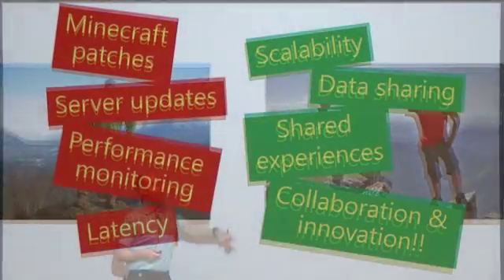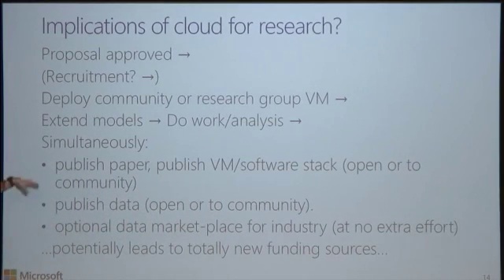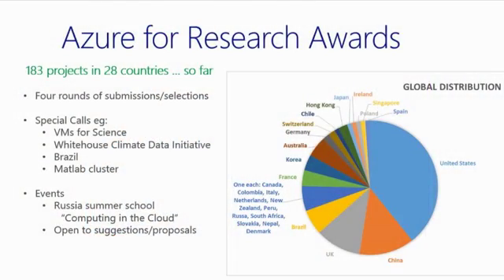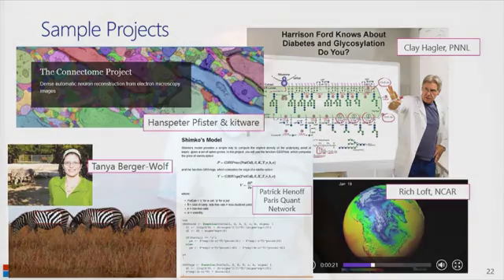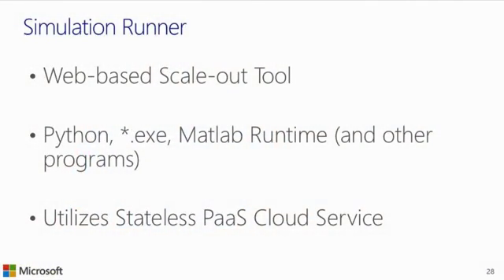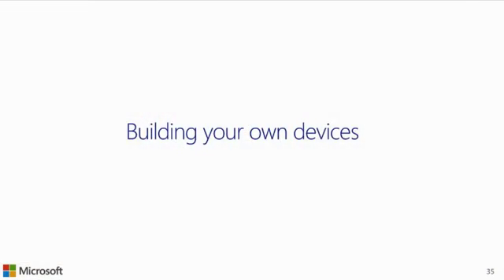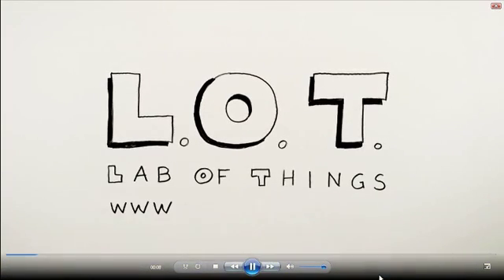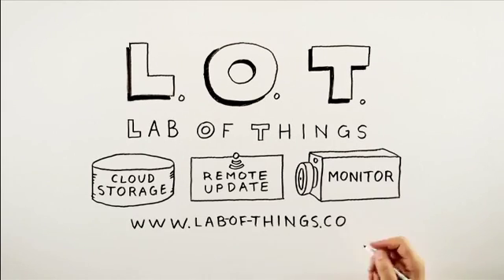Keynote and closing remarks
Keynote and closing remarks   Moderator: Kristin Tolle, Microsoft Research   Windows Azure for Research and Beyond   Daron Green, Microsoft Research